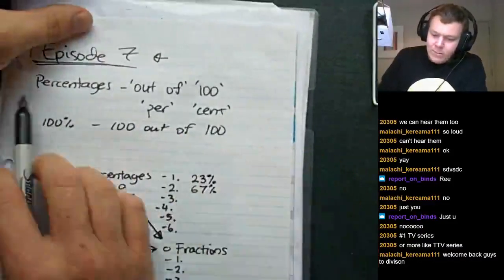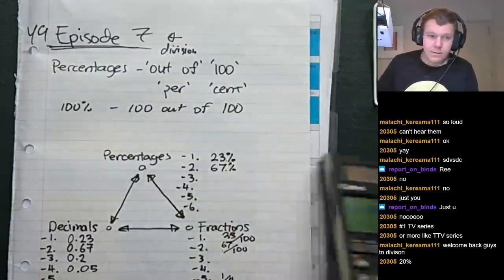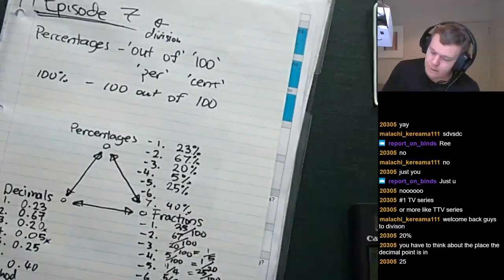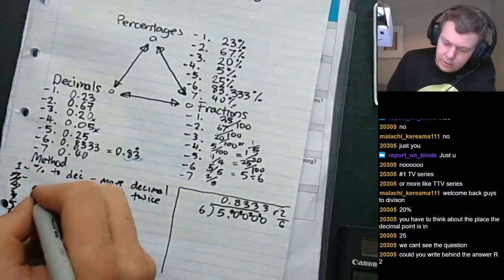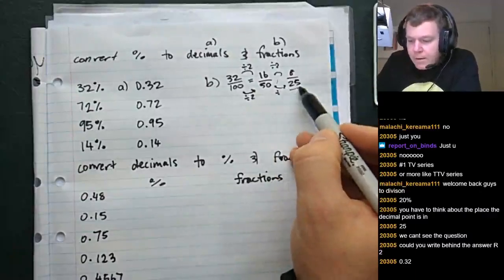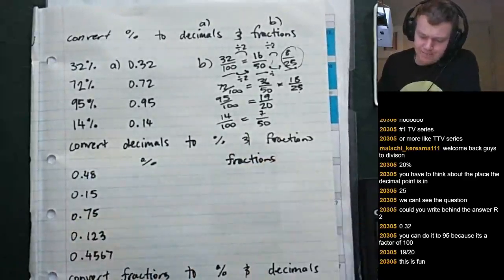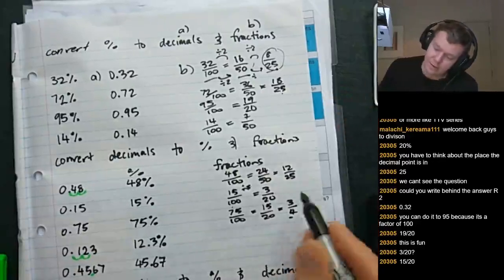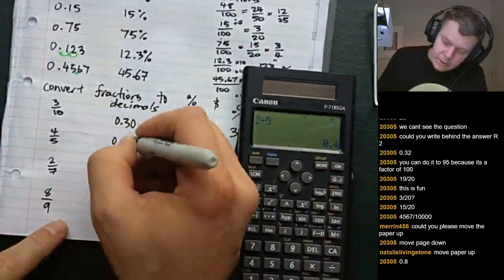Math in the Bubble- Y9 Episode 7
Video recording from the year 9 Twitch Livestream on the 1st of May.